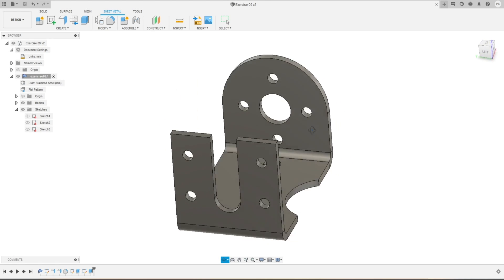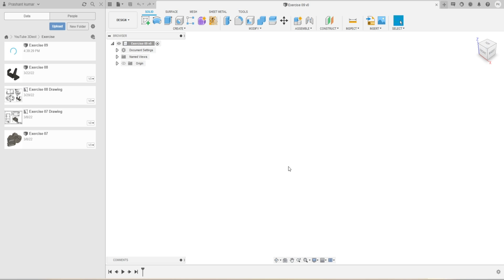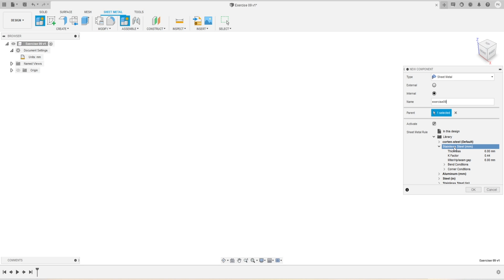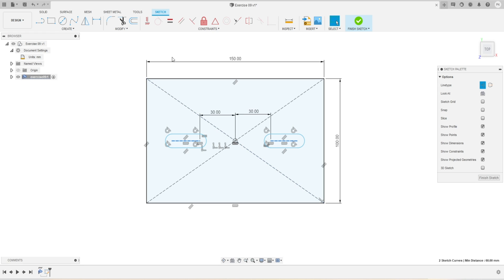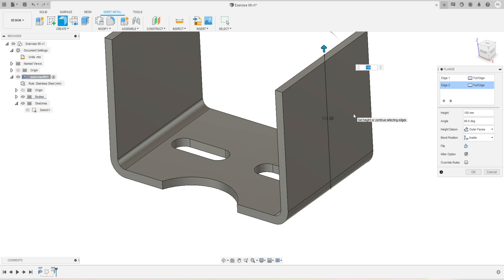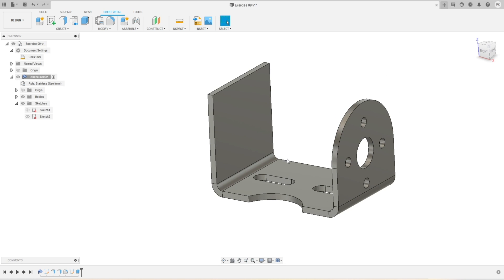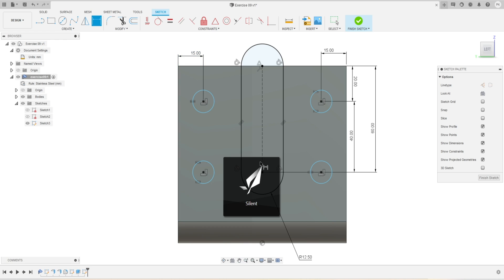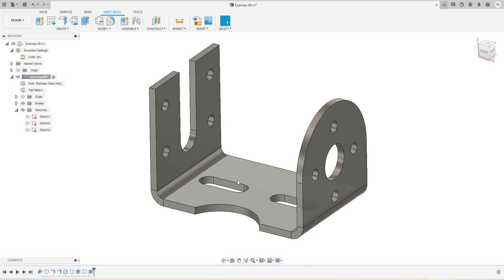Fusion 360 sheet metal exercise for beginners | Tutorial 009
Fusion 360 sheet metal exercise for beginners | 3D modeling exercise 09 | Complete Step by Step Sheet metal tutorial.

Chapters:
00:00 Introduction to Sheet metal component
00:39 How to save Files in Fusion 360?
02:21 How to define Fusion 360 sheet metal thickness?
03:35 How to use the flange tool in Fusion 360?
06:39 How to use the Fillet tool in Fusion 360?
06:47 How to use extrude Cut tool in Fusion 360?
10:28 How to use split body tool in Fusion 360?
11:20 Conclusion!

Does Fusion 360 do sheet metal?
Ans: Yes Fusion 360 has a dedicated workspace for Sheet metal designs and drawings.

How do you make a sheet metal component in Fusion 360?
Ans: To learn how to make a sheet metal component in fusion 360 Checkout this video. fusion 360 sheet metal-free Tutorial videos for beginners.

How do you convert sheet metal into fusion?
Ans: To convert sheet metal into fusion 360 you need to switch to a Sheet metal design workspace.

How do you change the thickness of sheet metal on a Fusion 360?
Ans: To change the thickness of sheet metal on a fusion 360 you need to define new sheet metal rules with the required thickness.

There are lots of jobs with 3D modeling skills. Fusion 360 is cloud-based 3d modeling software that is easy to learn and use. You can use this software for your 3D modeling projects on the normal computer since it's a cloud-based software and it doesn't need very strong hardware or an expensive laptop.

Fusion 360 Price: Autodesk Fusion 360 will cost you ₹22,420 /year(Includes tax) it will vary based on your geographic location & current offers.

fusion 360 sheet metal lars
fusion 360 sheet metal change thickness